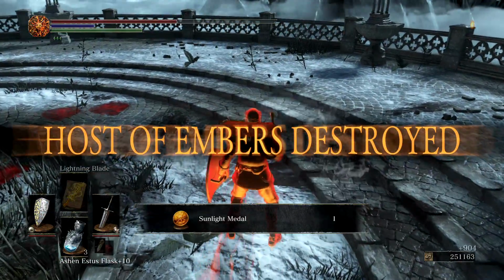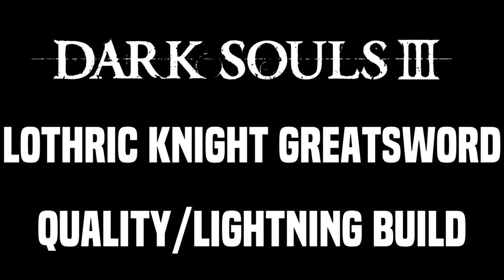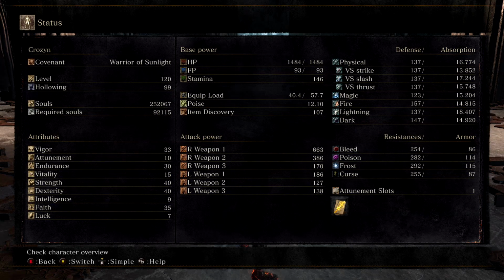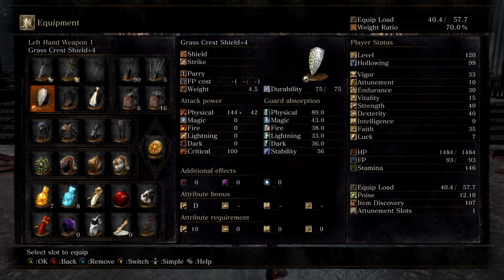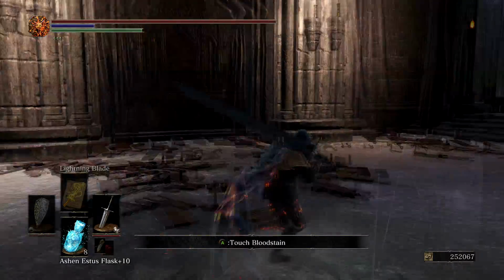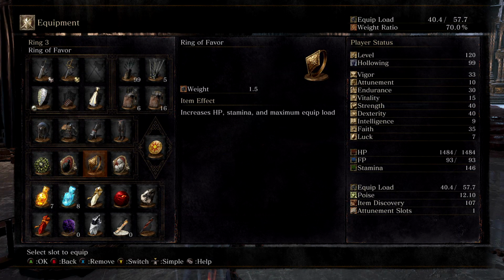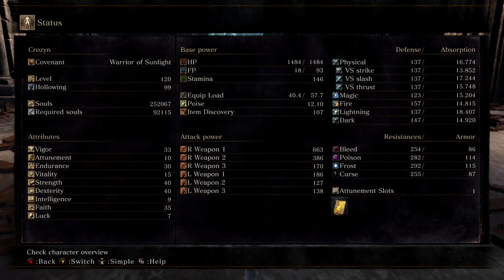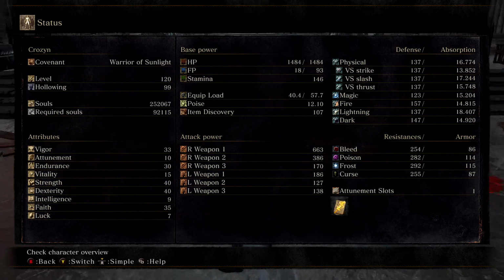Dark Souls 3 Builds - Lothric Knight Greatsword (PvE/PvP - Quality/Lightning Blade) - UGS Build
The Lothric Knight Ultra Greatsword Build for Dark Souls 3. Combining STR and Dex for Refined/Quality and Faith for the Lightning Blade buff. Ultra Greatswords me fav.

How the Build Looks Capped at SL 120:
Vigor - 33
Attunement - 10
Endurance - 30
Vitality - 15
Strength - 40
Dexterity - 40 (Hunter's Ring +5)
Intelligence - 9
Faith - 35 (Priestess Ring +5)
Luck - 7

Rings:
Chloranthy Ring, Hunter's Ring, Priestess Ring, Ring of Favor
(Hunter's Ring and Priestess Ring provide +5 to Dex and Faith, so I only leveled those to 35/30.)

Weapons:
Lothric Knight Greatsword
Ricard's Rapier